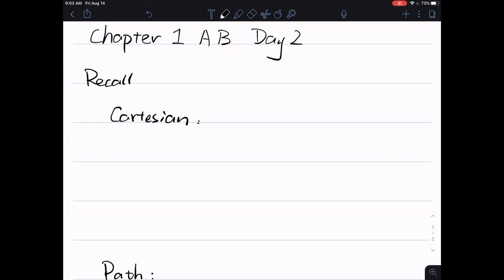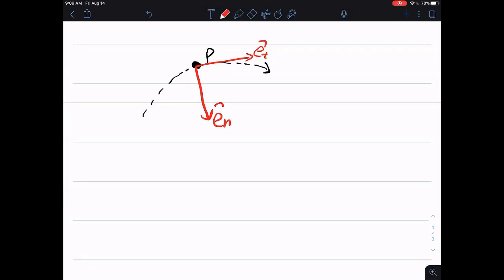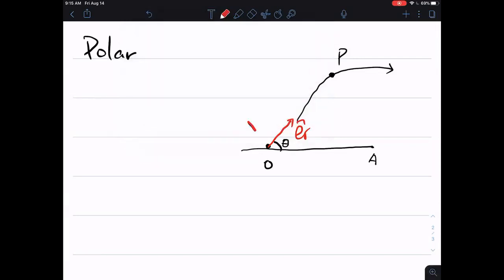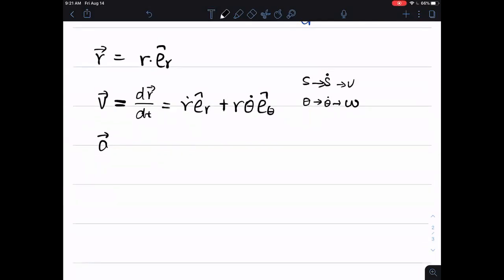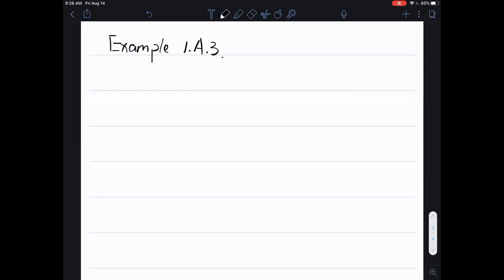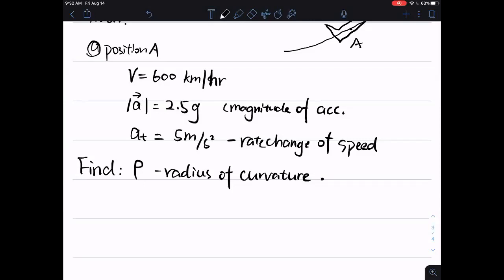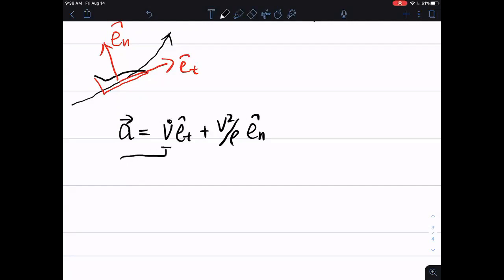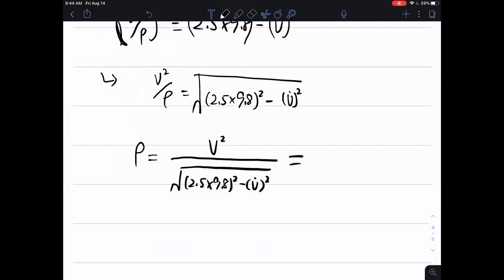Dynamics_Chapter1_Particle_Kinematics_AB_Day2